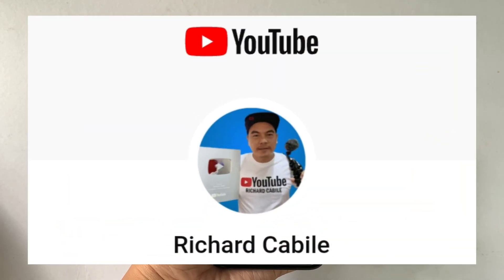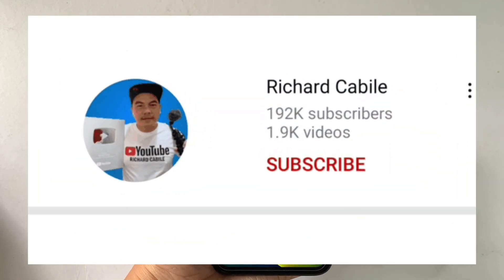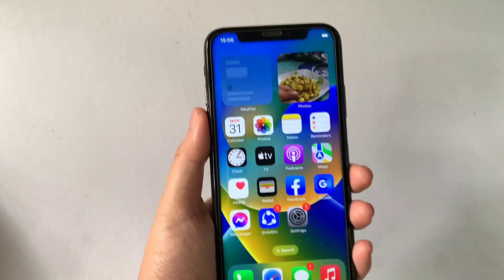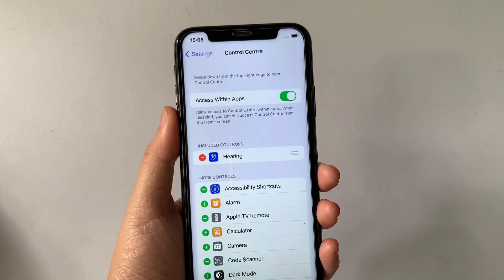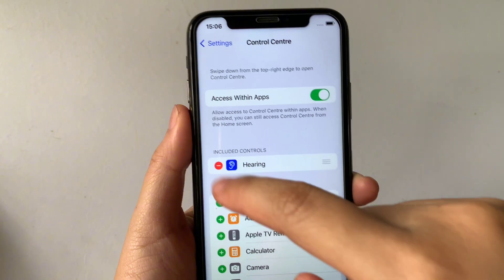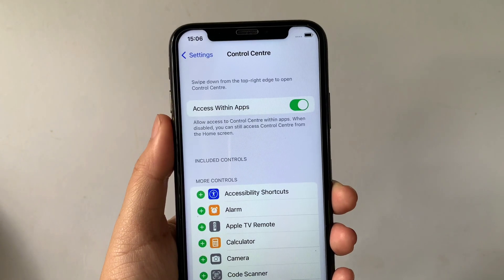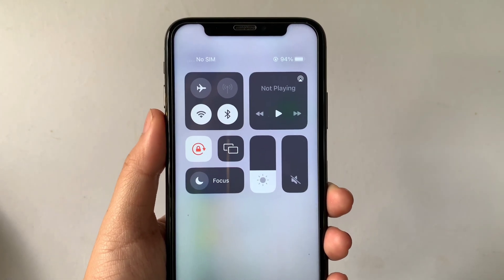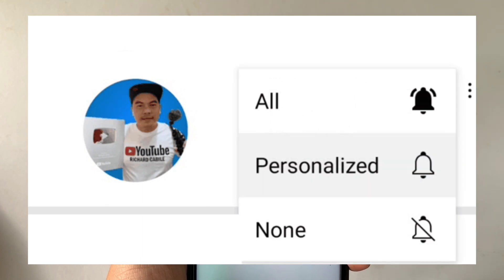How to remove hearing button in control center on iPhone X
Do you want to remove hearing button in control center on iPhone X mobile phone.

Thanks...